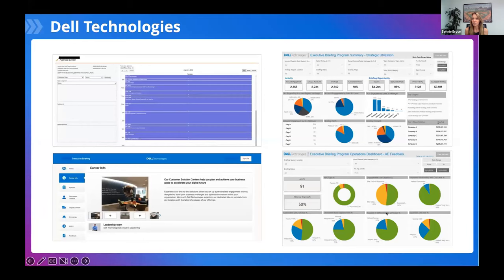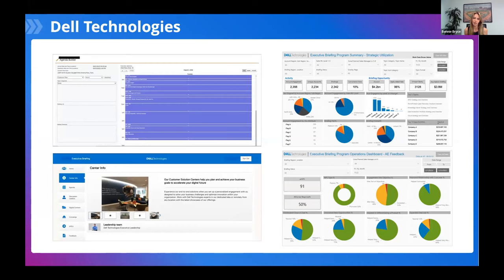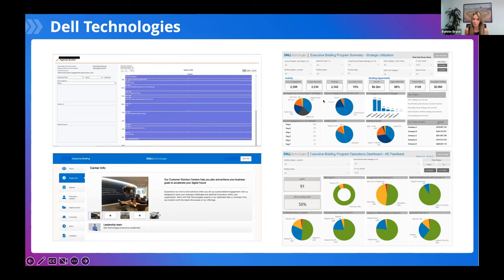UPLevel Spotlight - Bonnie Bryce at Dell Technologies - Time Saving